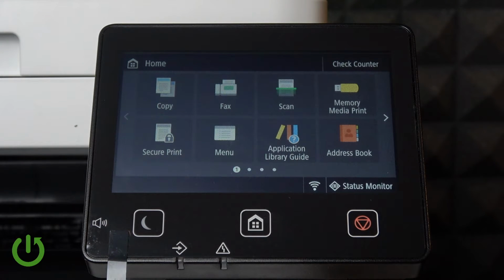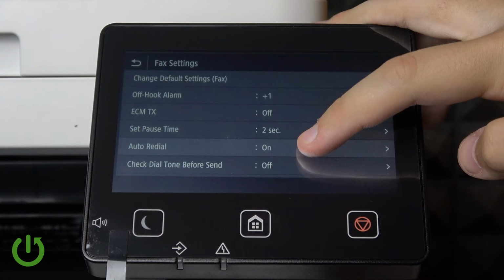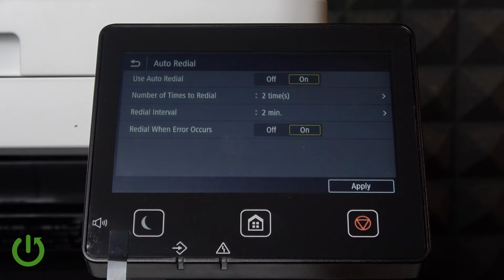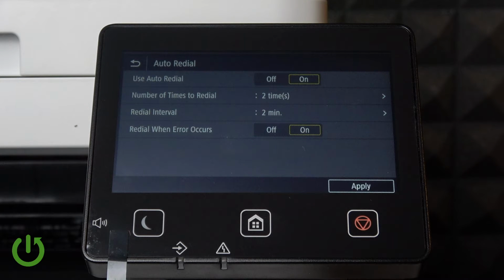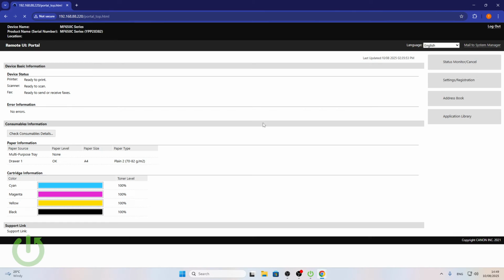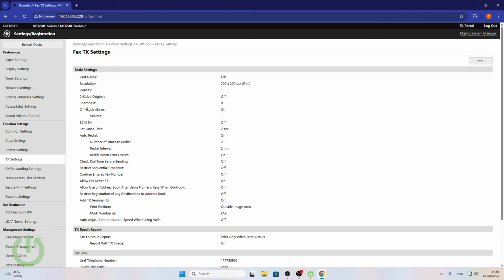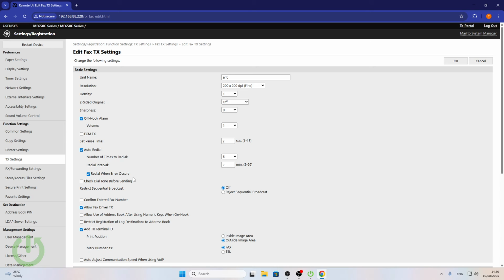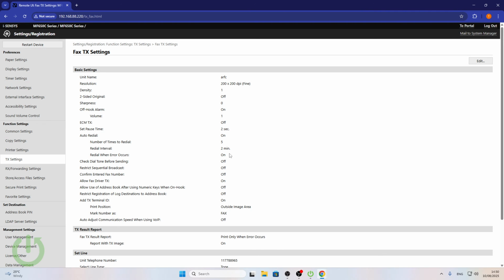CANON i-SENSYS MF657Cdw – How to Manage Auto Redial Settings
If you want to control how your CANON i-SENSYS MF657Cdw handles fax redials, this video will show you step by step how to manage auto redial settings. Learn how to access the menu, adjust the number of redial attempts, set the redial interval, and enable or disable redial when an error occurs. We’ll cover both the printer’s onboard menu and the web interface, so you can choose the method that works best for you. Whether you need to reduce failed fax attempts or customize your workflow, you’ll find all the details here for the CANON i-SENSYS MF657Cdw.

How to change auto redial settings on CANON i-SENSYS MF657Cdw?
How to enable or disable auto redial on CANON i-SENSYS MF657Cdw?
Where to find fax redial options in CANON i-SENSYS MF657Cdw?

0:00 Introduction
0:13 Accessing the menu on CANON i-SENSYS MF657Cdw
0:26 Navigating to fax auto redial settings
0:51 Adjusting redial attempts and interval
1:05 Setting redial on error
1:19 Managing auto redial via web interface
1:55 Saving changes and summary